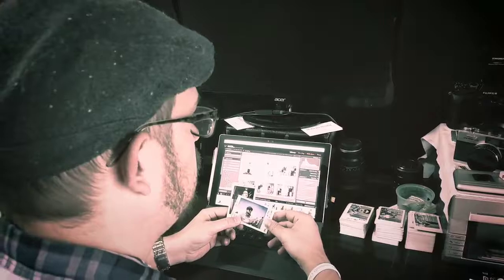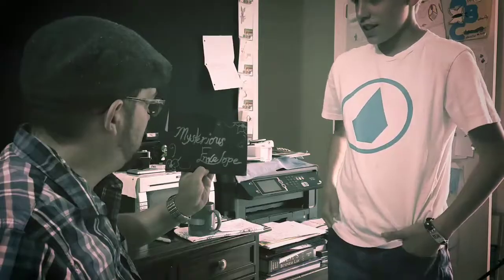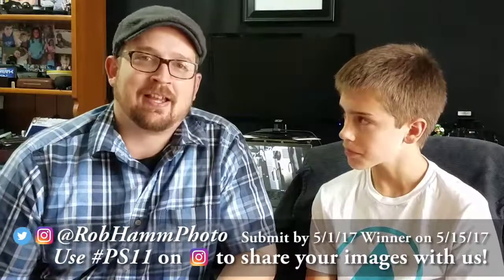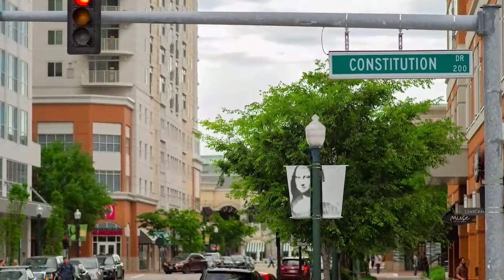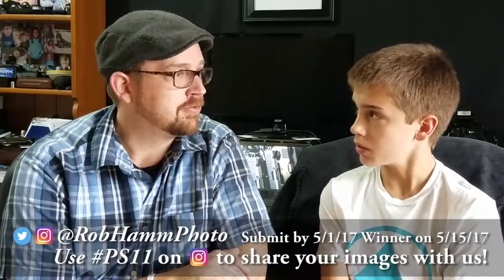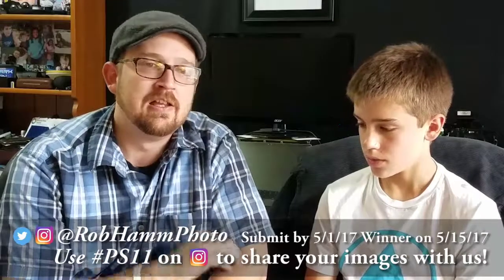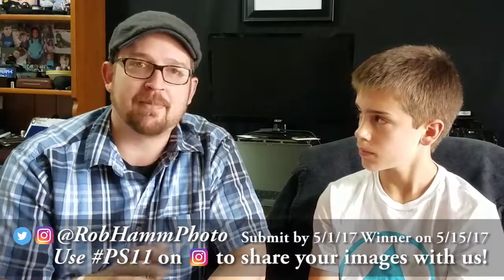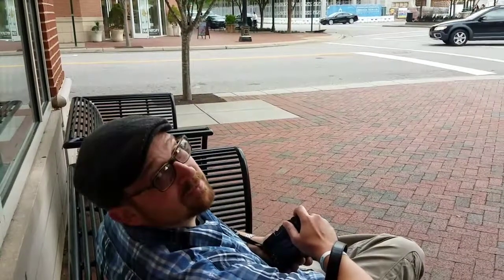The Mysterious Envelope Photo Contest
Submit your pics to our photo safari contest at Instagram using PS11 Follow and tag @RobHammPhoto

It's that simple! Easy to enter, no purchase necessary. Kids under 13 must have your parents permission.

Winner will receive a hand made camera strap made by me! "Oh Fancy!"

---This contest takes place on Instagram---
Rules to follow:
     2) Tag me in the image you want to submit
3) Use the PS11 in the details of the image
     4) Tell us the details of the image, theme, what you're going for, etc.

! Submit your pics on Instagram by 5/1/17
! One winner will be picked by me and announced by 10pm EST on 5/15/17
! I'll cover the shipping to you up $20!

Have fun and see you on the flip side. Cheers!